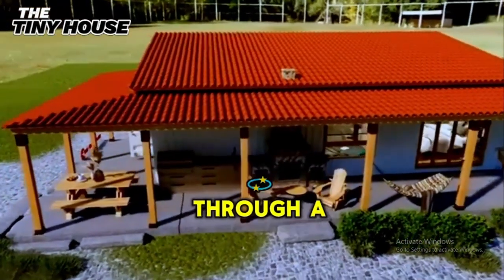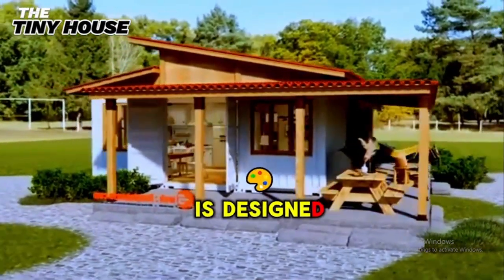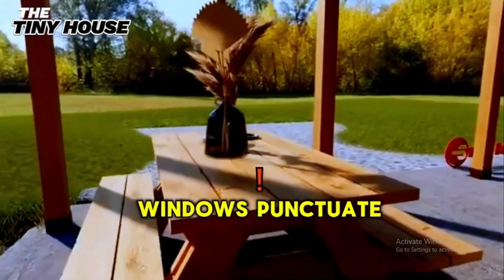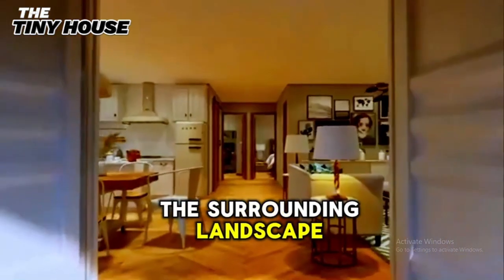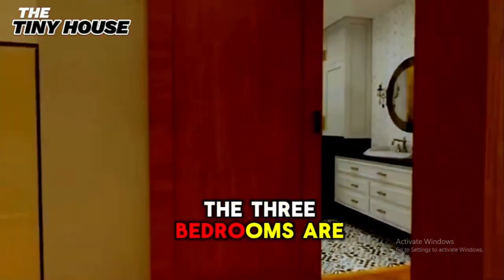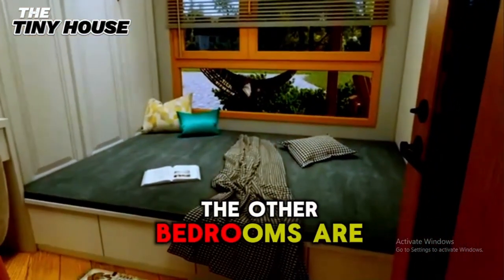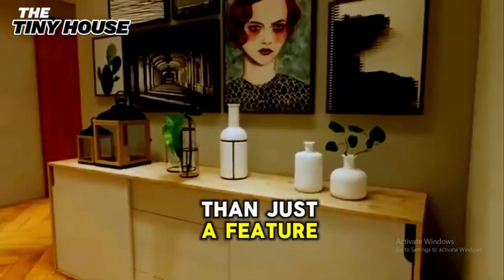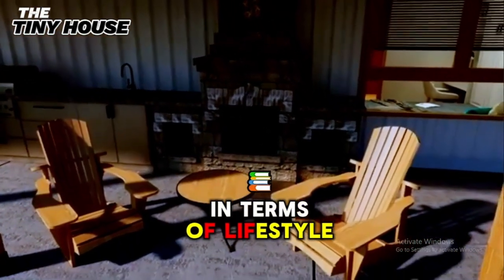Off-Grid Living Container House With Beautiful Large Porch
As you approach the house, the first thing that captures your attention is the expansive porch that wraps around the exterior. This porch isn't just a space—it's a lifestyle. Imagine sipping your morning coffee here as the sun rises, or unwinding in the evening with a book in hand, surrounded by the gentle sounds of nature. The porch, with its wide, inviting space, is designed to be an extension of the living area, offering a seamless transition from the indoors to the outdoors.